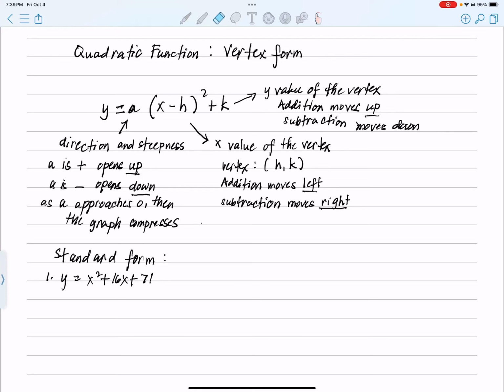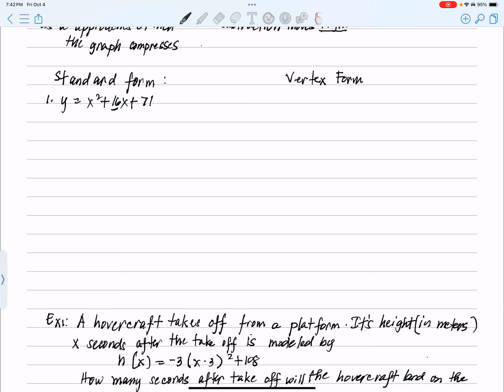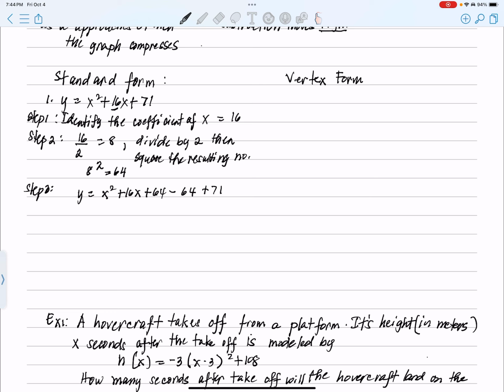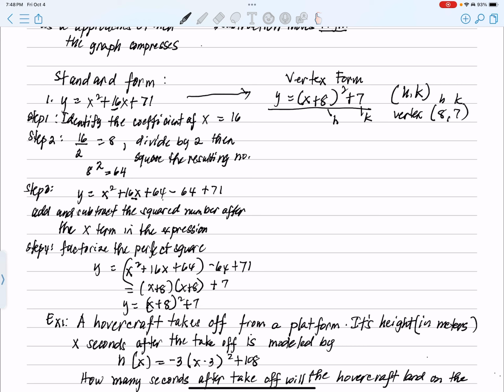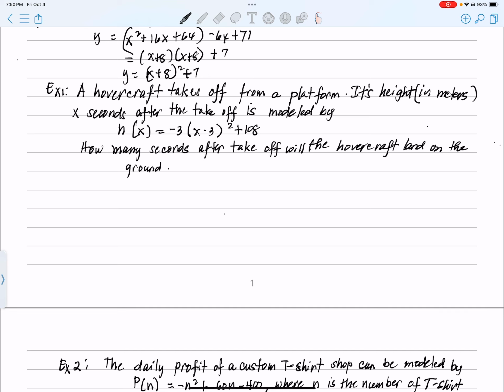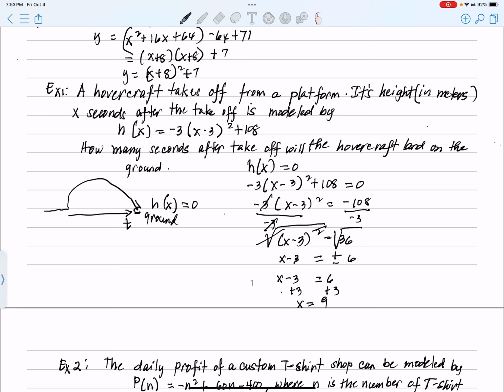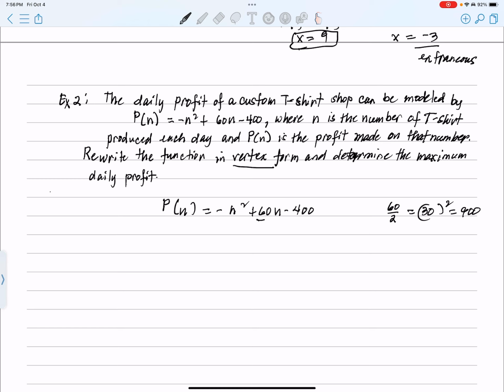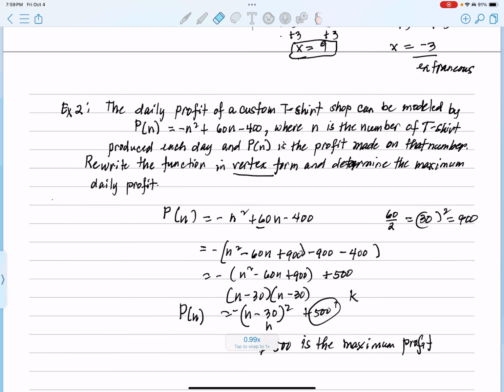matematika: Prerequisite Review for AP Precalculus: Quadratic Function: Vertex Form